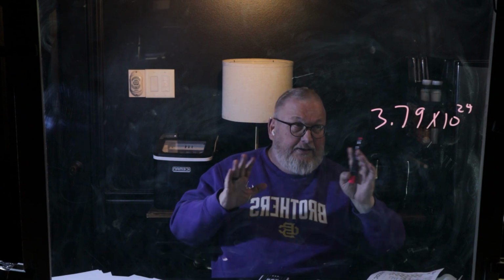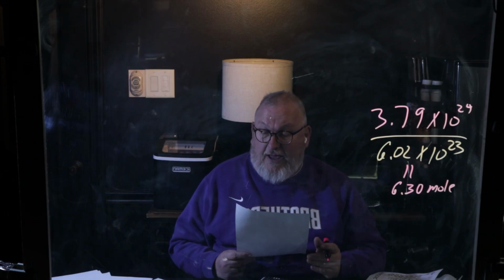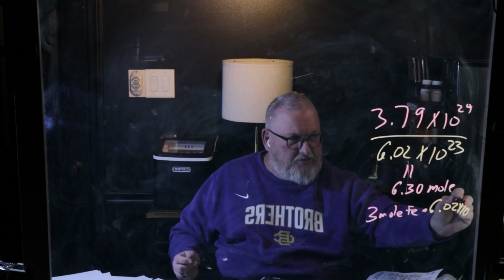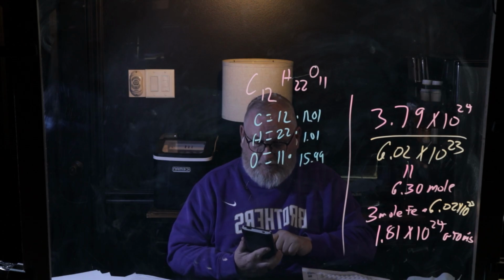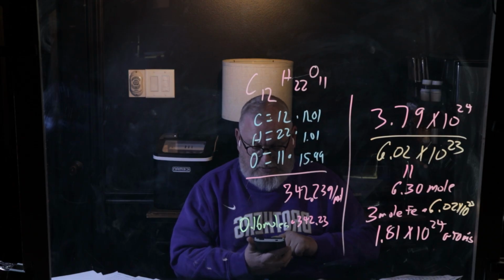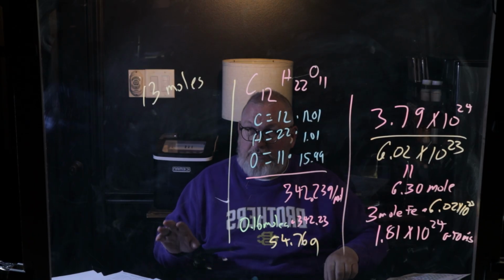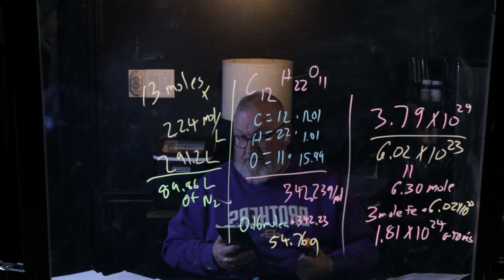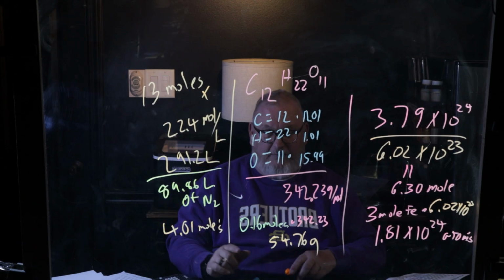Unit 7 Day 3 MOLE problems